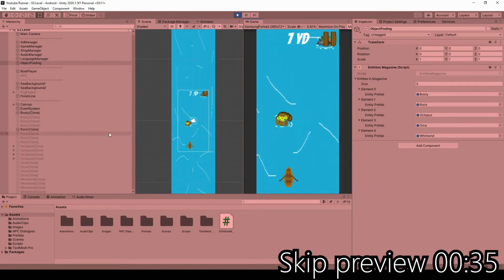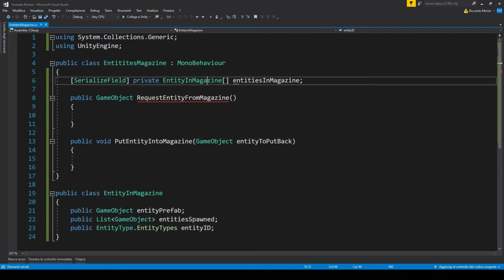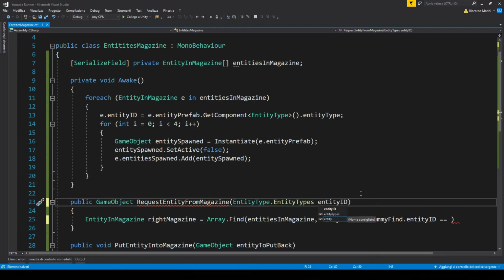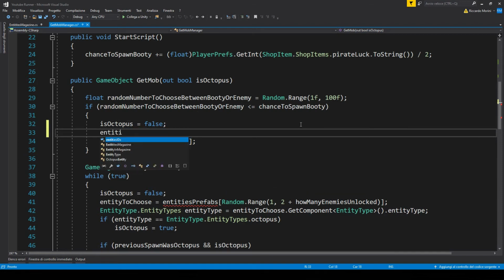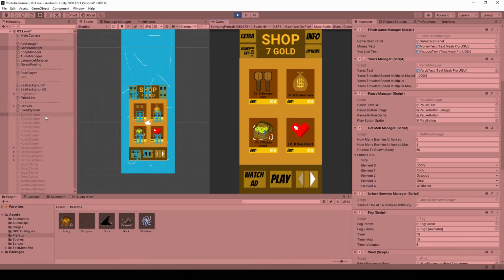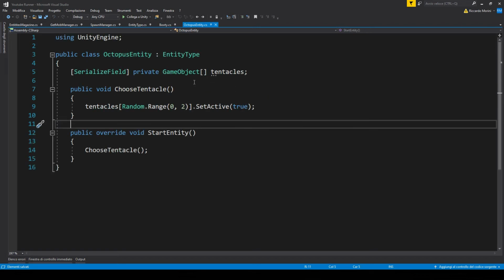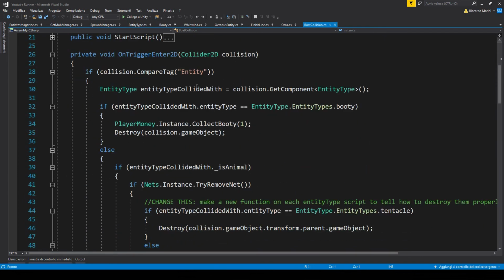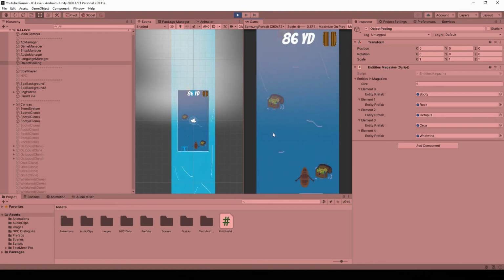OBJECT POOLING OPTIMIZATION - Endless Runner Tutorial in Unity #37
Object Pooling is an optimization process where we recycle the GameObjects in our scene instead of using Instantiate and Destroy. We use instantiate only at the start to avoid any heavy call during gameplay. It's the first and most important parts of optimization, something you should care about a lot if you are developing for mobile.

This is a tutorial series in Unity on how to make a 2D endless runner for mobile. This series is based on a game that I've already published on the Play Store, BoatVenture.

//Discord server! Chat me up for programming tips and help!

//Twitter! I post updates on my new game AAA

//Timestamps
00:00 Preview
00:35 Intro
01:07 Object Pooling System
20:52 Outro

//Wanna grab my entire project through Github?